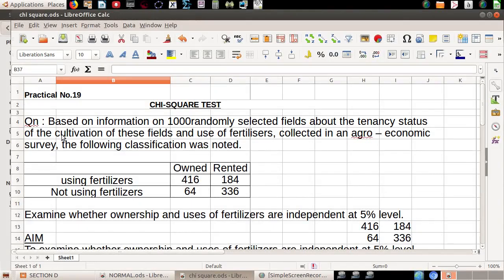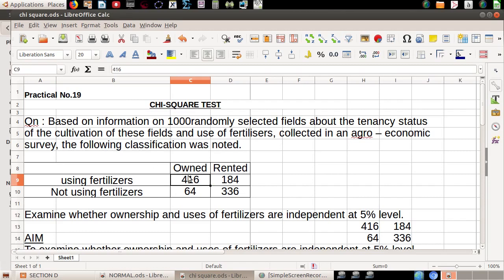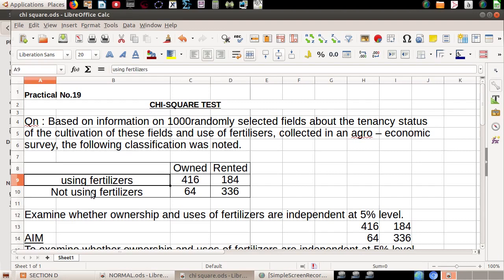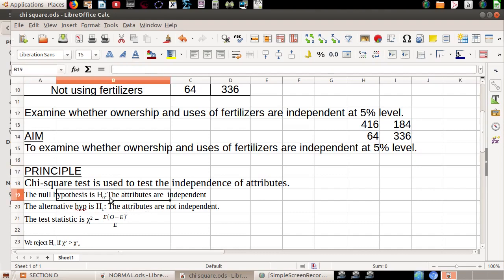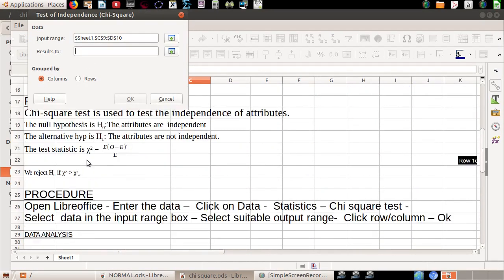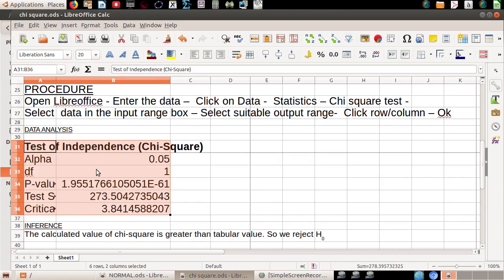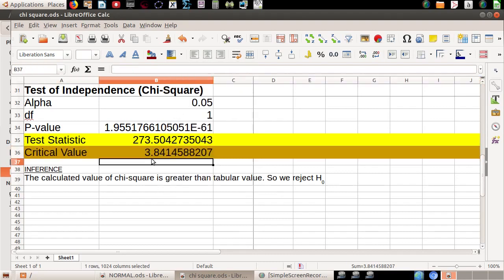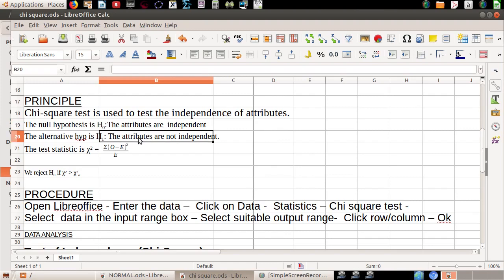chi square test | testing of hypothesis | practical | computerlab